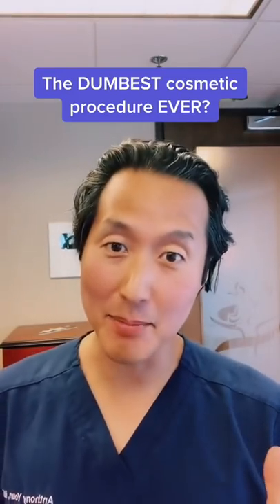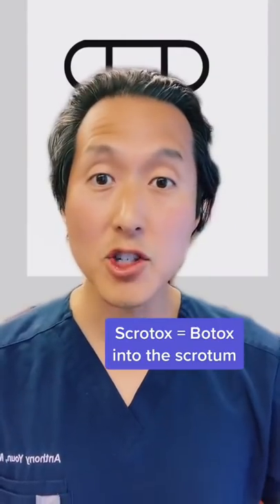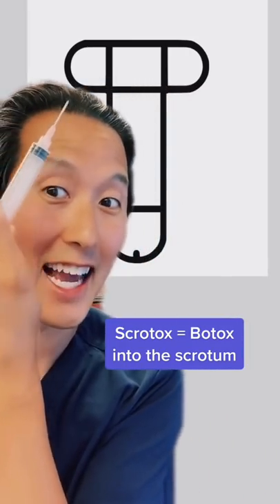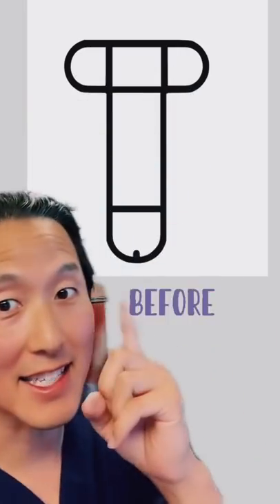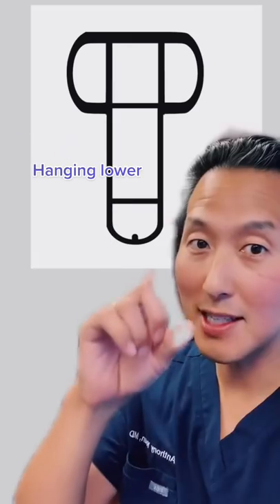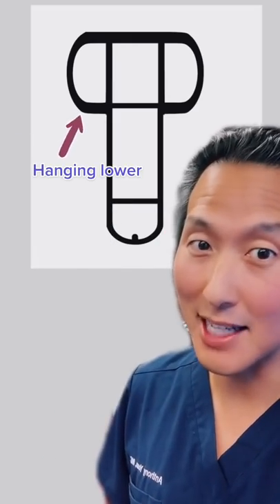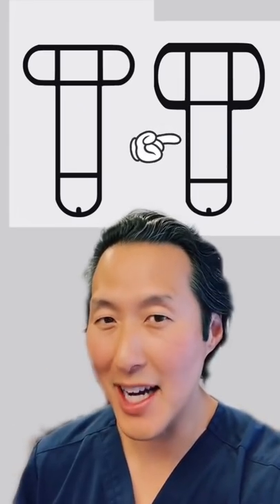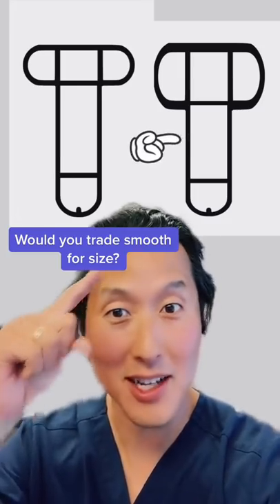Scrotox: The DUMBEST Cosmetic Procedure EVER?